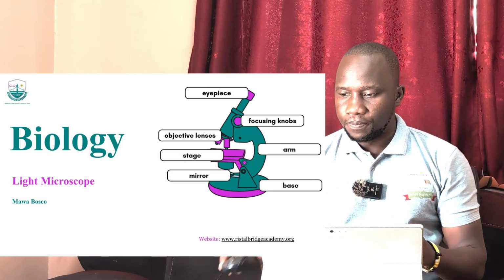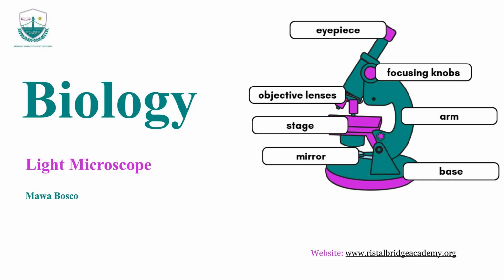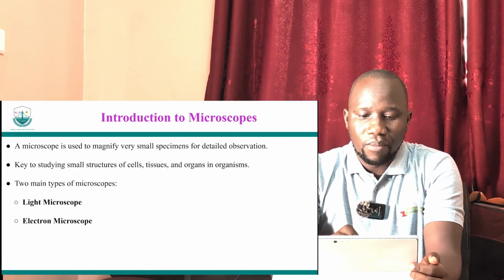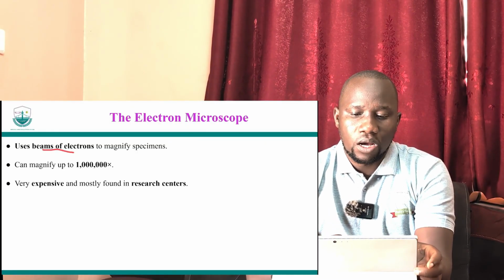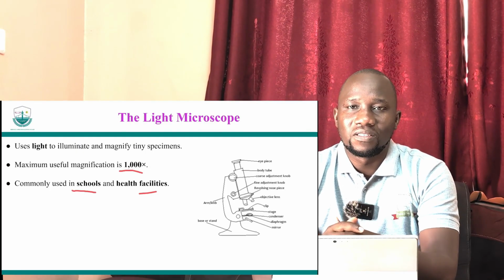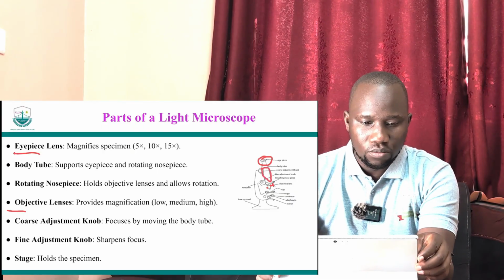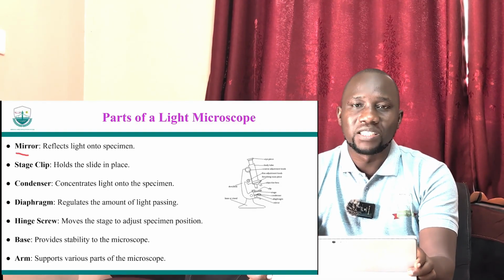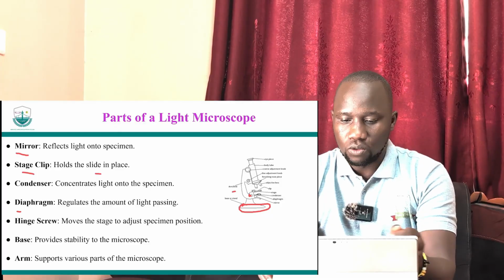Light Microscope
🔬 Discover the Light Microscope!
In this video, we break down how a light microscope works, its key parts, and how it's used to magnify tiny objects like cells and microorganisms. Perfect for students, teachers, or anyone curious about science!

👉 Learn:

How light microscopes function

Basic parts and their roles

Tips for viewing samples clearly

X: @RistalBridgeAcademy